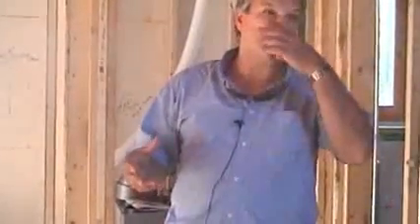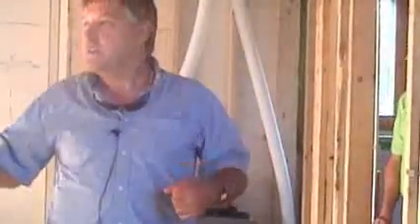Zehnder Heat Recovery Ventilators - River Forest Passive Home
Barry Stephens of Zehnder America explains the ventilation system for the project. A visit to the River Forest Passive House in River Forest, IL designed by PHA Chicago President Tom Bassett-Dilley. Construction team included PHA Chicago VP Eric Barton responsible for air-tight ICF shell, and General Contractor Brandon Weiss of Weiss Building and Development, LLC. This site visit was the August event for PHA Chicago.